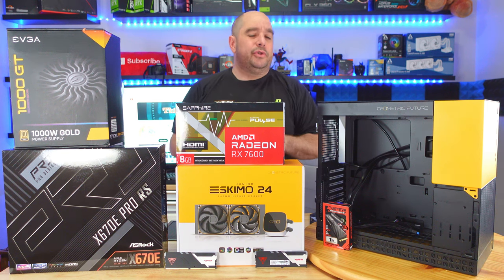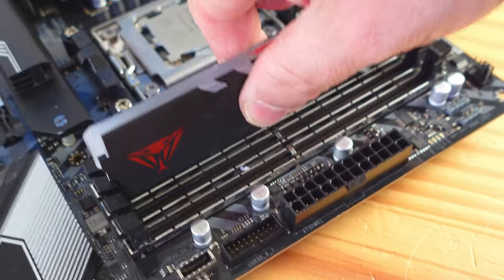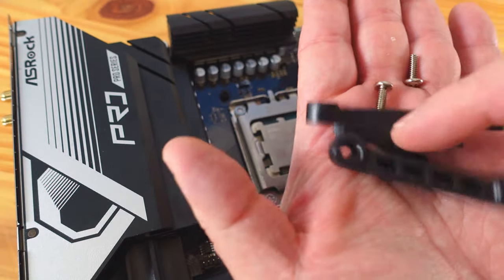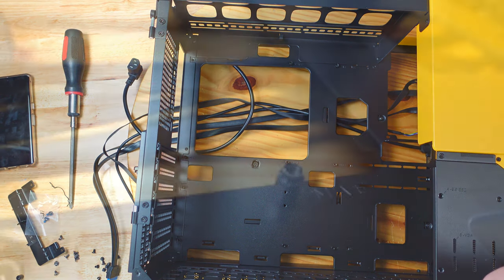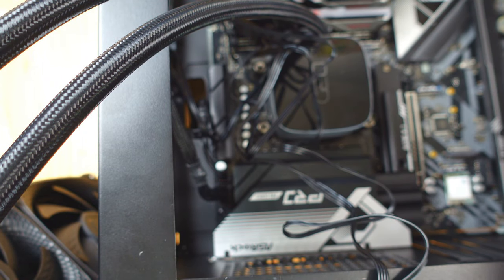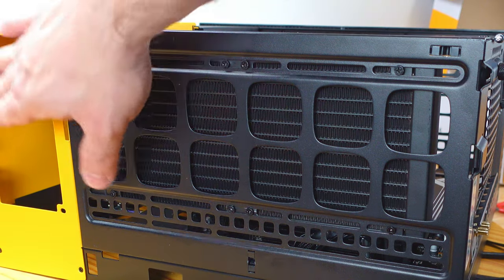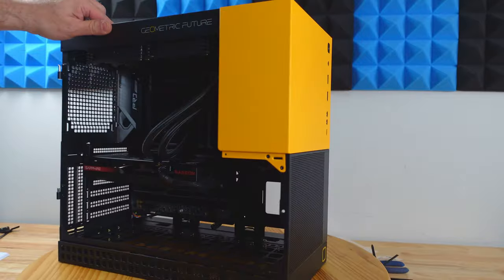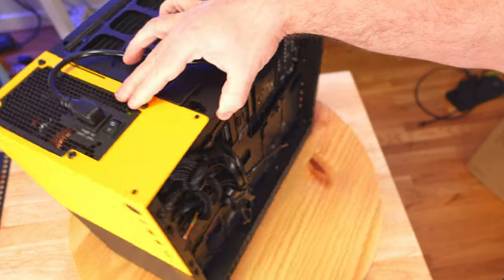Your Ultimate PC Building Guide for Beginners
In How to Build a PC for Beginners Step By Step, I show you how to Save Money with this Budget Build and How to Build A Gaming PC you can grow with and to build a PC that you can be proud of.

0:00 How to Build a PC for Beginners Step By Step - Save Money with this Budget Build
0:20 What Components are we Building with in this PC Build
1:20 How to install an AMD CPU
3:20 How to install DDR5 RAM
5:09 How to install an M.2 SSD into a PC
7:00 How to Install the Eskimo 24 Liquid Cooling Unit
9:07 Preparing an AMD Motherboard for the Eskimo 24 Liquid Cooling Unit
9:41 How to apply thermal paste on a CPU
9:59 Preparing the motherboard for the liquid cooling unit
10:19 How to install the AMD Mounting Brackets on the AM5 CPU socket
11:43 How to Install the Eskimo 24 Heatpump
13:20 Connecting the PWM and aRGB cables to the Fan header and aRGB header
14:46 Checking the Stand Offs on a Motherboard and Case
15:40 How to Install a Stand Off in A PC Case
16:09 What is a reverse stand off
16:31 How to Install a motherboard into a case
17:20 How to install a AIO Radiator into a PC Case
20:34 How to install a Power Supply
23:52 How to install the Sapphire Radeon Rx 7600 XT
25:38 How to Wire Manage A PC Setup
29:18 How to connect the front panel connectors in a PC
30:50 Time Lapsed Cable Management
32:50 Going over the final build of the Geometric Future Model 4 PC Case

✅ Geometric Future Model 4 PC Case
✅ AMD Ryzen 7 7700 Processor
✅ GeometricFuture Eskimo Junior 24 AIO
✅ Sapphire Pulse AMD Radeon RX 7600 Gaming Graphics Card
✅ Patriot Memory Viper VP4300 Lite 1TB M.2 PCIe Gen4
✅ Patriot Viper Venom RGB DDR5 32GB 6000MHz UDIMM
✅ ASRock X670E PRO RS Motherboard
✅ EVGA Supernova 1000 P5 Power Supply

So if you are asking yourself, Is it cheaper to build your own PC? Or Is it cheaper to build your own gaming PC?  This video is for you.  How hard is it to build a PC? and How long does a desktop computer last?  How much should I pay to build a PC? How much does it cost to build your own PC?  We got it all for you, all for under $1,400 USB, check all the links above.  Hide the mess and the clutter and build like a real builder.  How to Build a Gaming PC or building a PC for beginners and if you have wondered In what order should I build a PC?

✅ I use is the Rode Wireless GO II Single Compact Digital Wireless Microphone System/Recorder